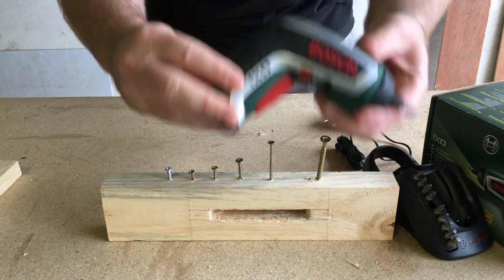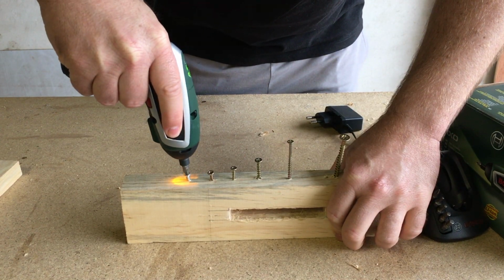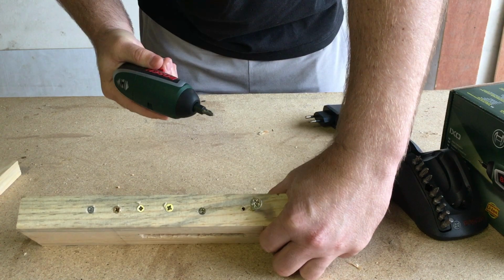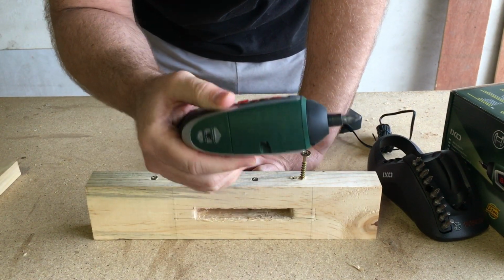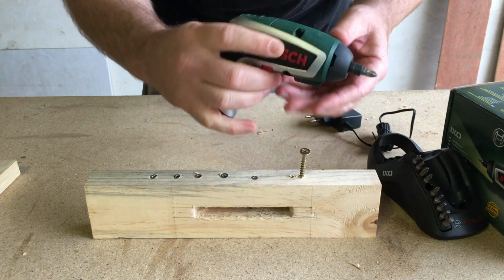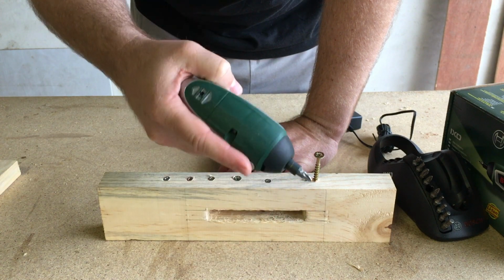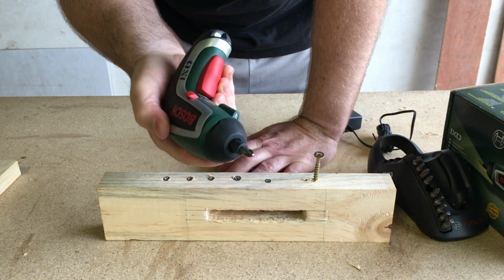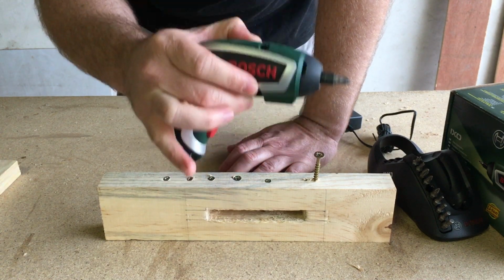Bosch IXO Screw Driver - TEST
Testing the Bosch IXO Screw Driver. Tough little driver and Great value for money!